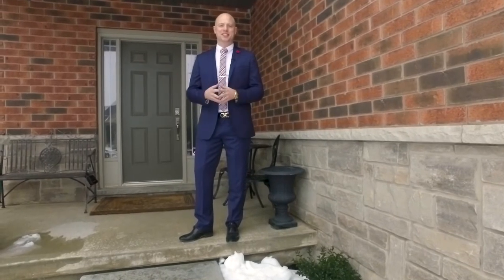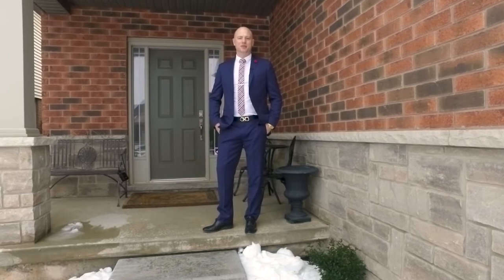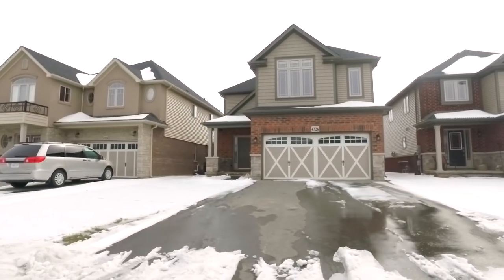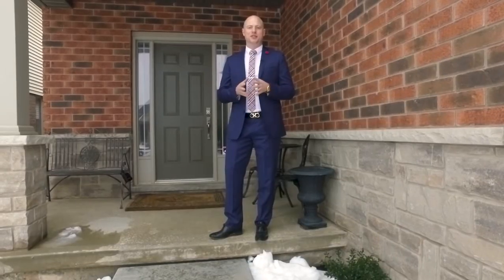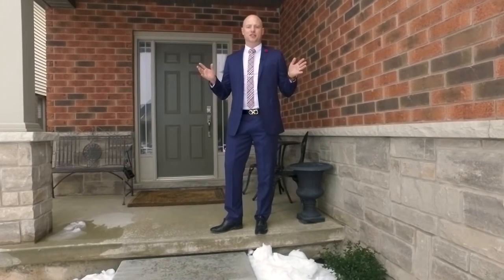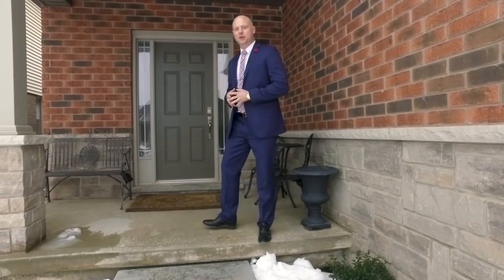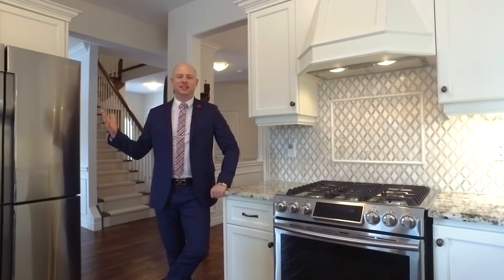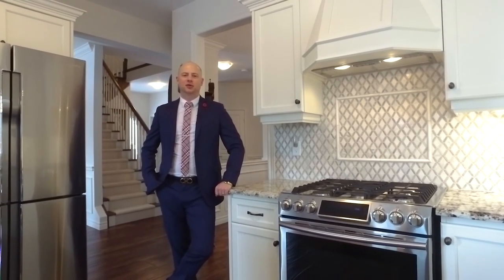4326 Dennis Avenue, Beamsville